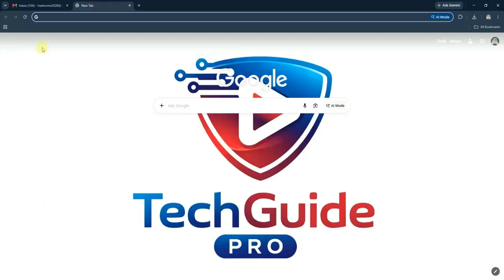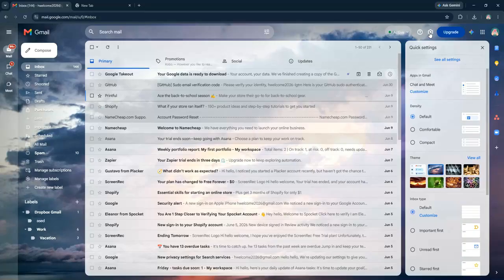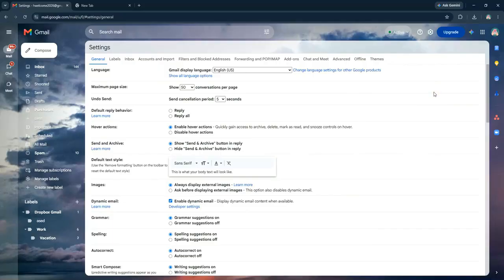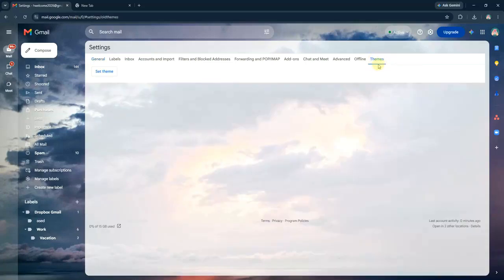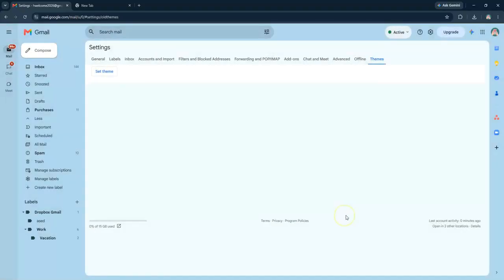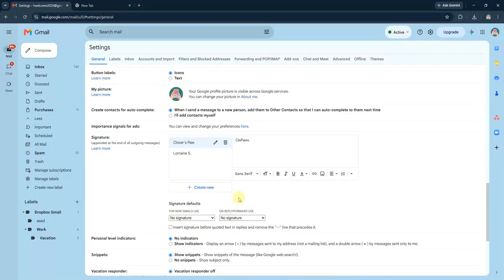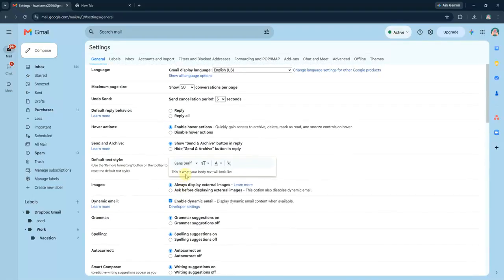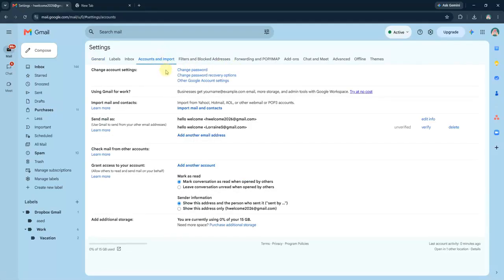How to Change Gmail Settings - Step by Step 2026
Learn how to change Gmail settings to enhance your email experience. This comprehensive tutorial will guide you through the various Gmail settings options, including how to customize notifications, manage your inbox layout, and adjust privacy settings. You'll discover tips for improving email organization, optimizing spam filters, and ensuring your Gmail account operates smoothly and securely.